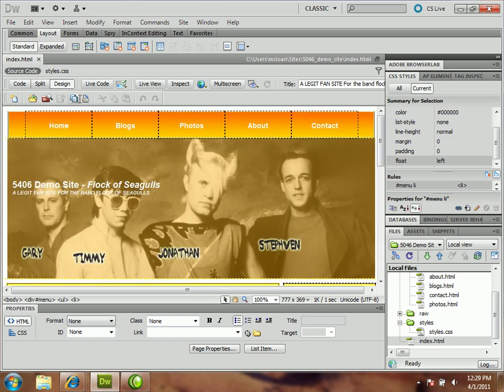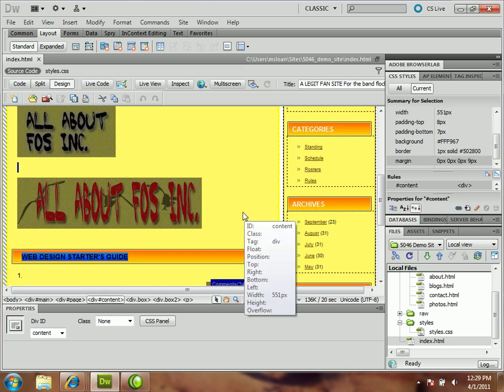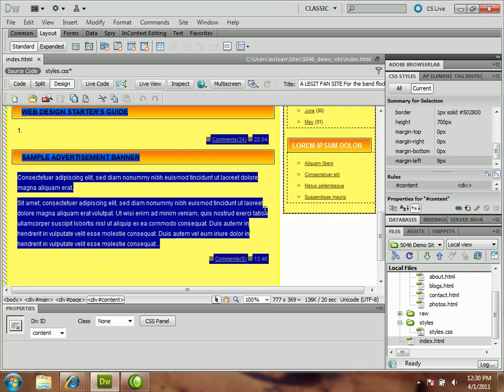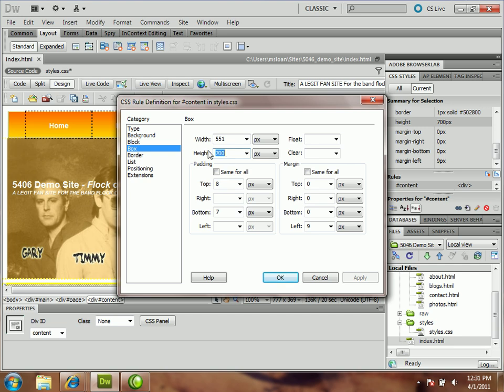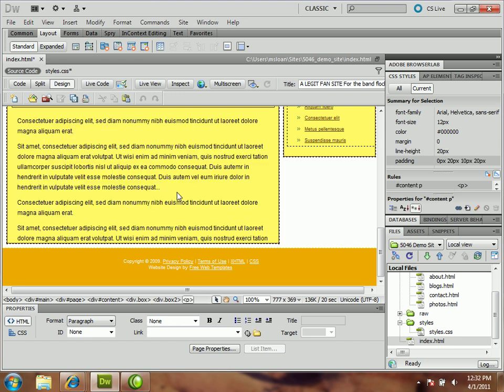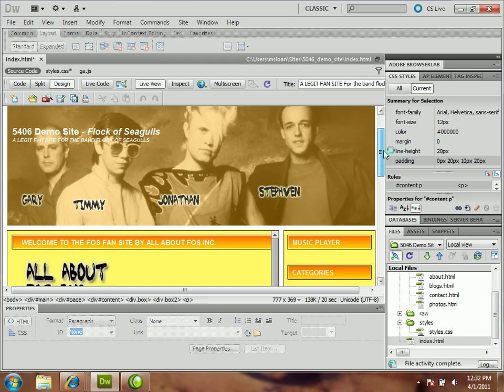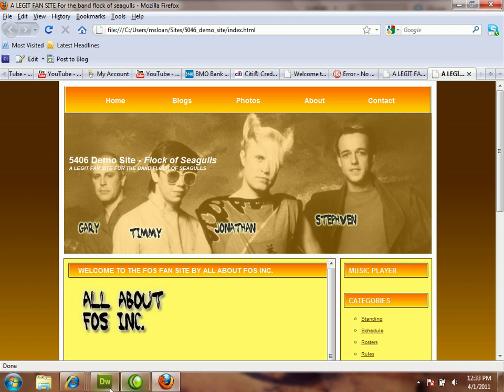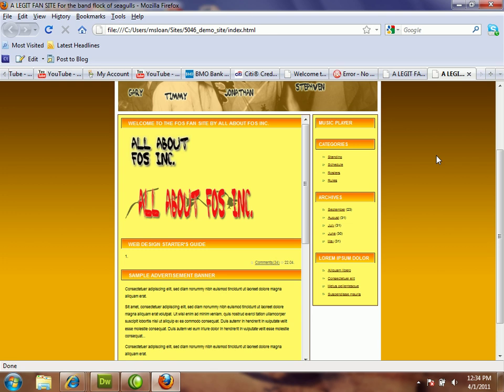How to Create a Scrolling Div Box in Dreamweaver CS5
If your main area div is pushing your page down too much and you'd like to keep your menu on top, this video will show you how to set up a scrolling div box to solve that issue.